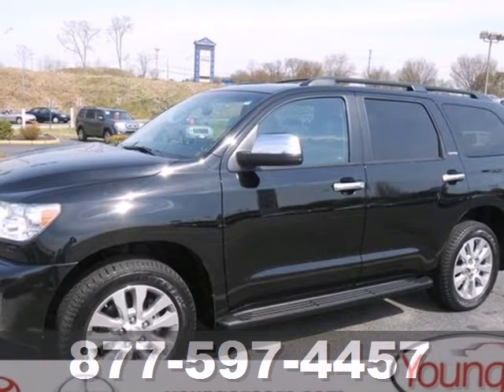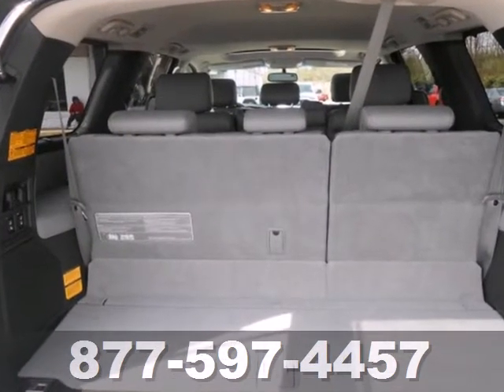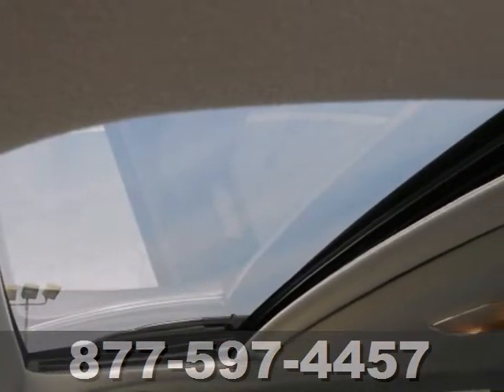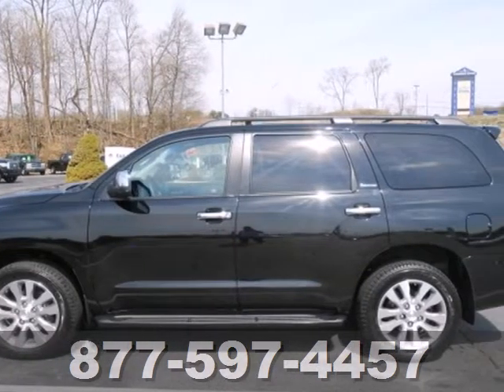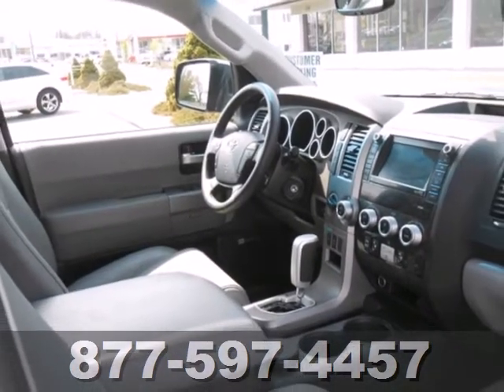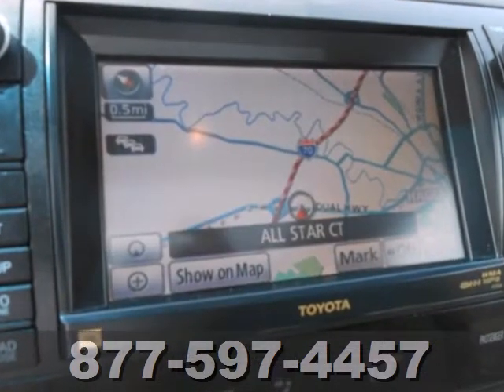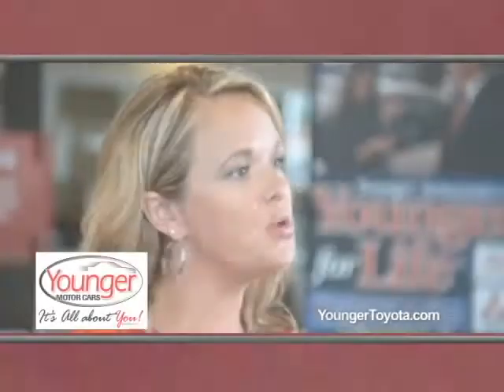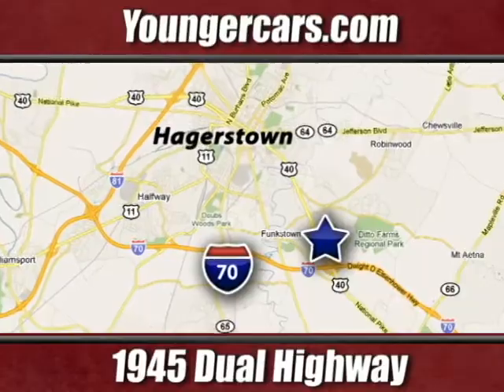2011 Toyota Sequoia Martinsburg-WV Hagerstown, MD V1630101 - SOLD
Year: 2011
Make: Toyota
Model: Sequoia
Trim: Ltd
Engine: 8 Cyl. 5.7L
Transmission: Automatic
Color: BLACK
Interior: BLACK
Mileage: 78566
Stock #: V1630101

Address:
1945 Dual Highway